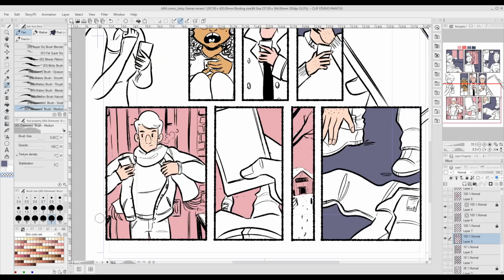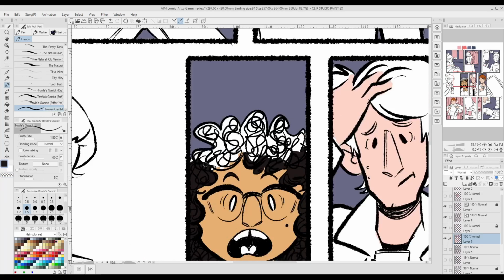A game played in total silence... over text | Alice is Missing game review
A game played in complete silence through text message to find your missing friend. Will you find Alice in time?

CONTENT WARNING: Alice is Missing is rated for 16+ players due to the nature of what may come up gameplay. Viewer and gamer discretion is advised.

Songs featured:
You Are A Memory - Message To Bears
Dead Man Walking - Justin LaPointe
Paper Planes - Paper Planes
Lonely Ocean - Paper Planes
We Will All Go Together - Glories

- We have a DISCORD! (Note: you MUST be 13 or older to join according to Discord's TOS.)
- Be sure to check out my MONTHLY-ish PODCAST called Gamers Gab, the podcast by gamers, for gamers!

About Artsy: MK/Morri/Artsy (they/she) is a self-published, freelance comic artist and illustrator currently located in South Korea. They graduated from George Mason  University with a BA (2012) and MS (2014) in Conflict Analysis and Resolution, and have a particular interest in making comics that focus on how a person’s choices shape the overall story.